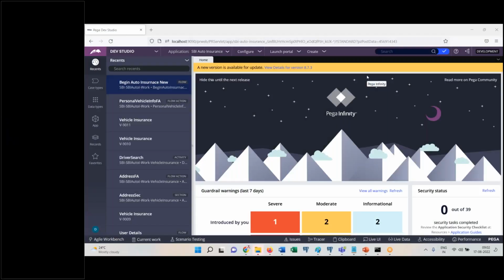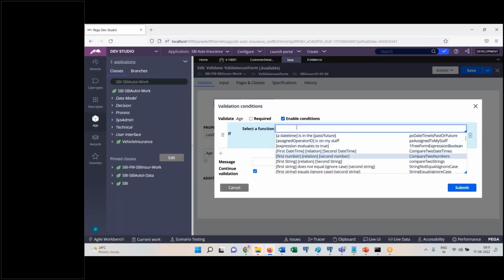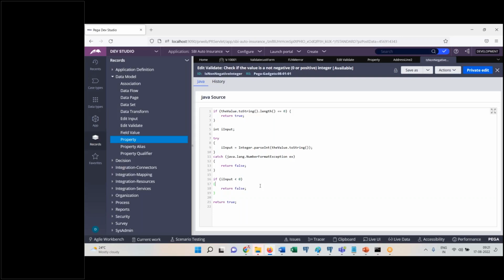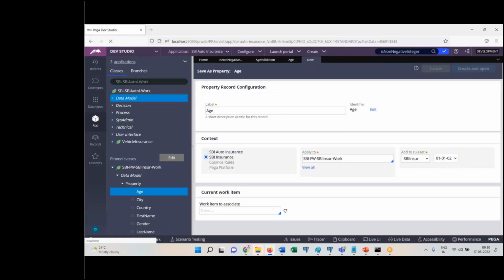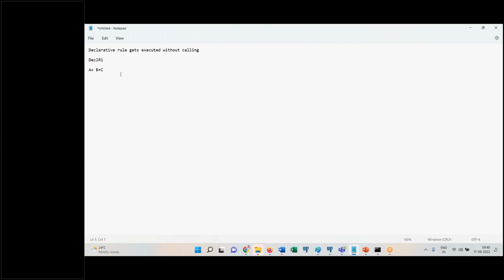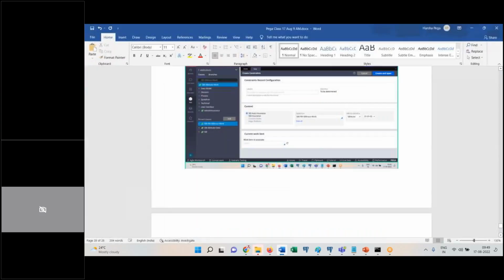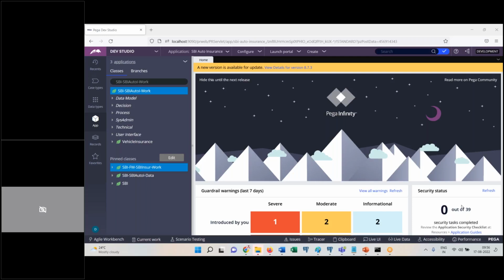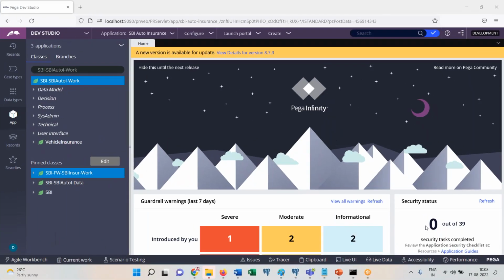Class 29 Aug 17